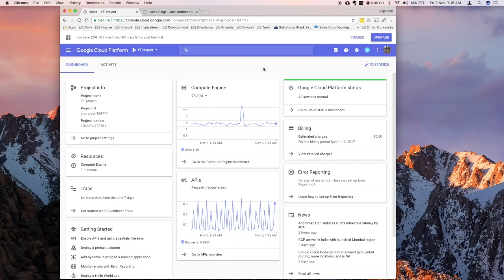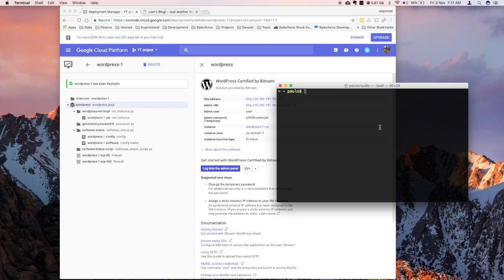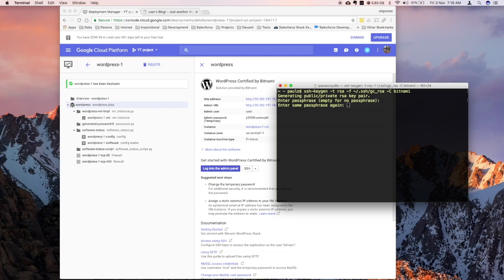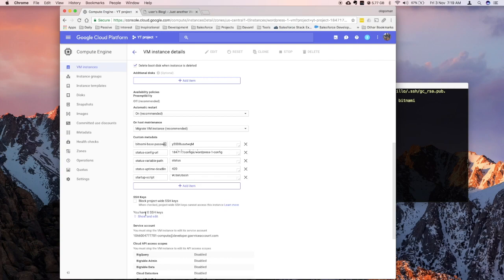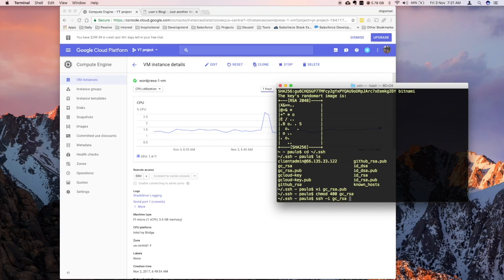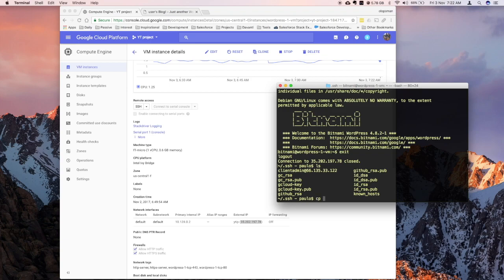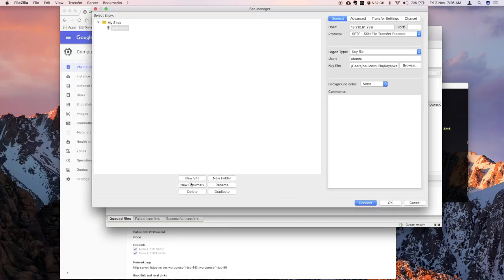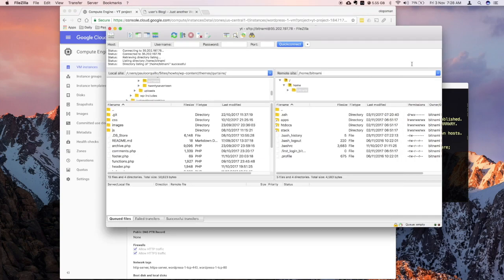How to Connect via SSH and SFTP to Google Cloud on MacOS Sierra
Part 2 of the tutorial for setting up Wordpress on Google Cloud Compute. This teaches you how to generate the SSH keys to connect remotely and how to setup your FTP client from your Mac.

Correction on the video: I copied the public key and realized it was wrong that is why I copied the private key again which is the gc_rsa.

Select the private key from Filezilla and not the public key.

You can traverse to the folder by going to ~/.ssh